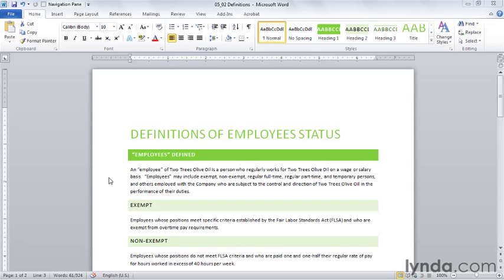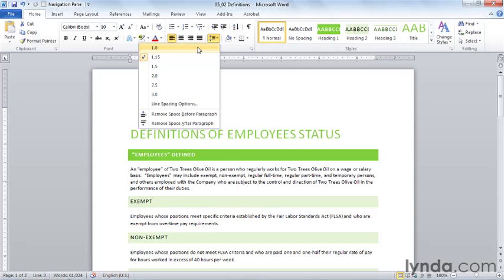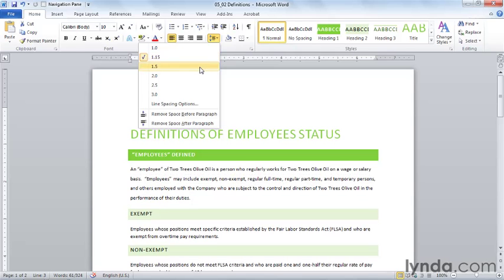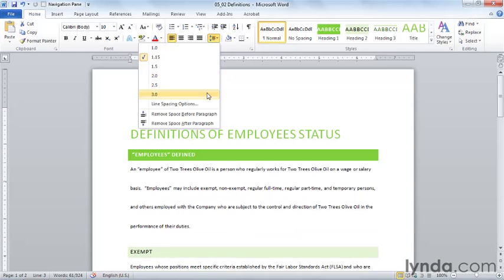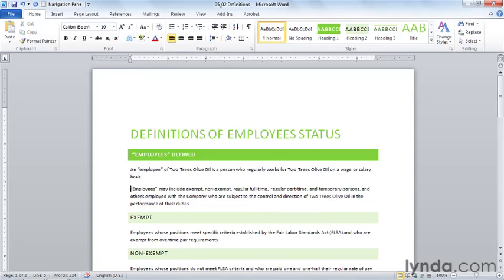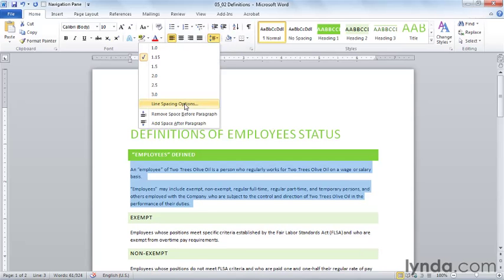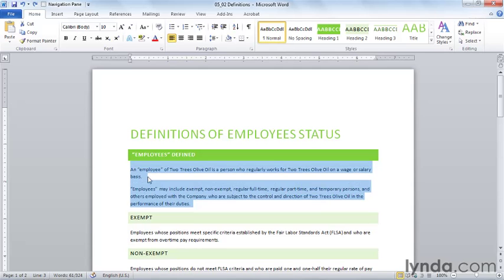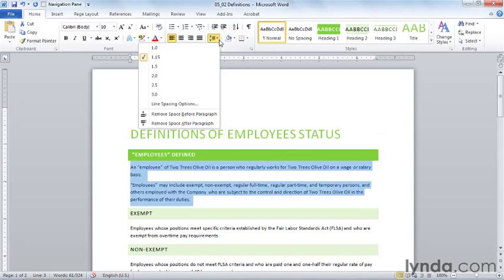0502 Changing line spacing